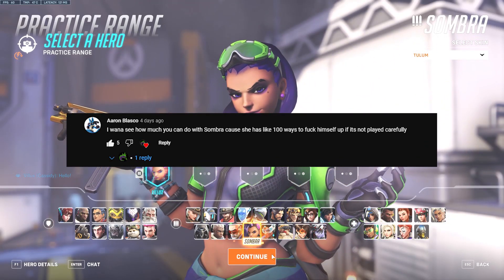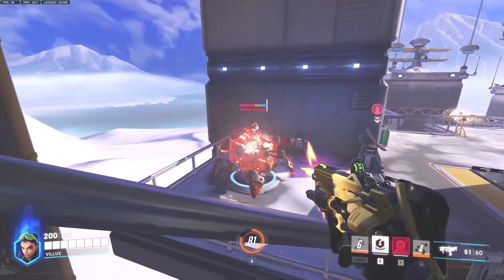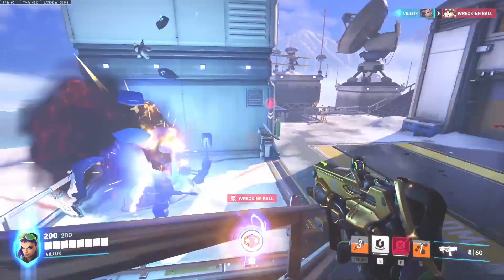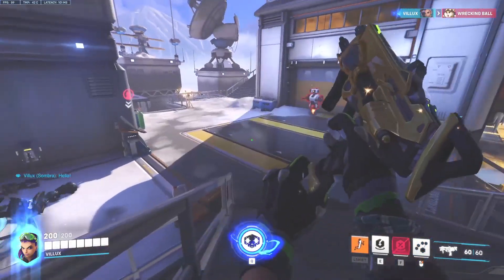How to instantly rank up as Sombra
This is an important tip for all the Sombra mains that want to quickly move up the ranks. It is really simple once you figure it out. Let me know who you want next.